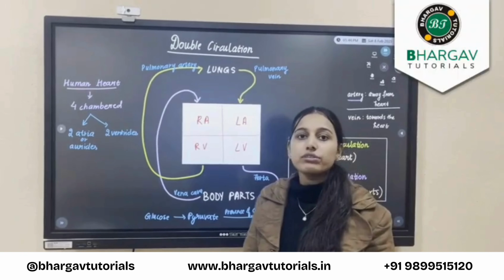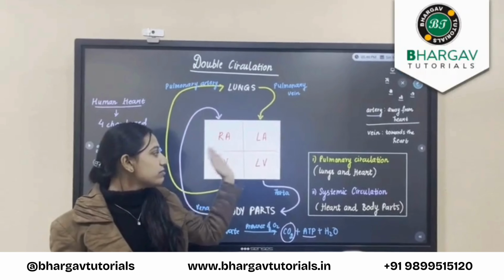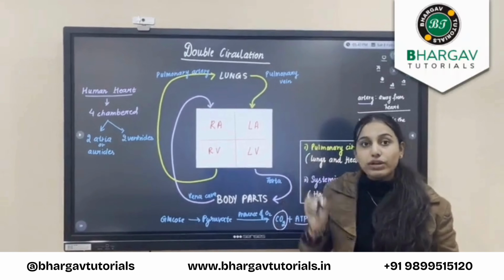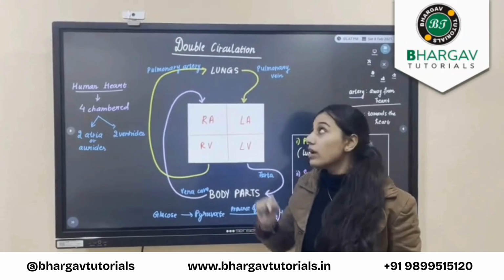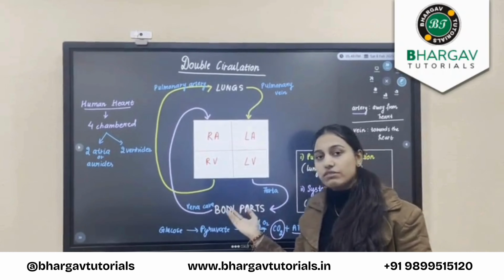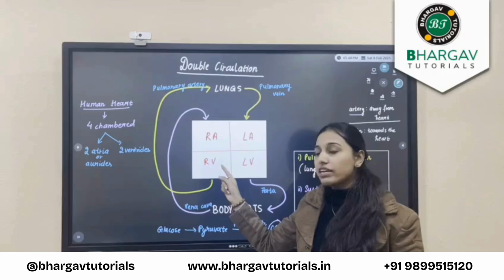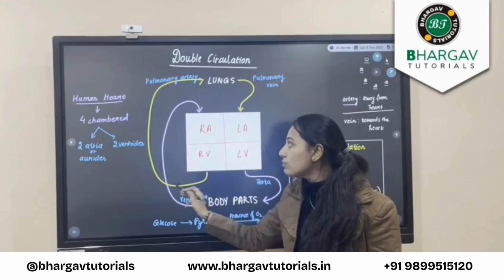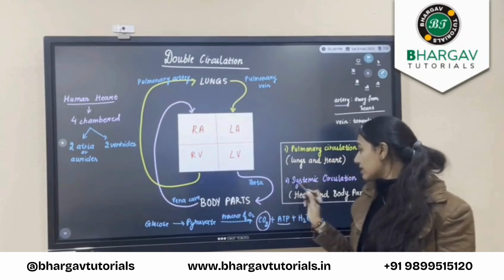Double Circulation One Shot in 150 Seconds | Life Processes Class 10 Science Biology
Ever wondered how your heart pumps blood efficiently throughout your body? 🤔 Watch this detailed yet simple explanation of Double Circulation and understand how oxygenated and deoxygenated blood flows through the heart! 💡

✅ Easy Explanation
✅ Clear Diagram & Visuals
✅ Perfect for CBSE & NEET Students

🔔 Bhargav Tutorials – Your Learning Partner!